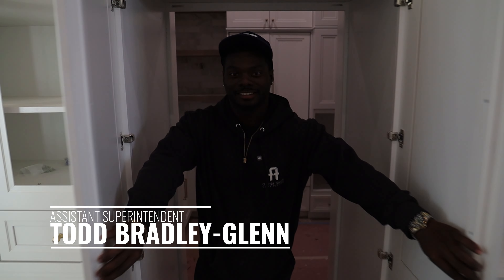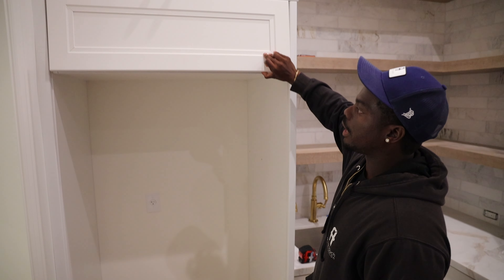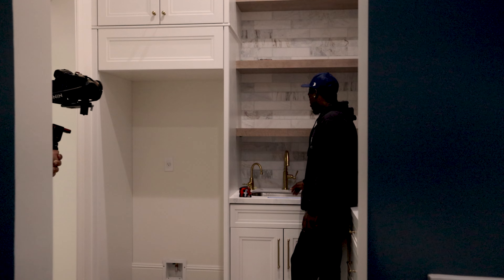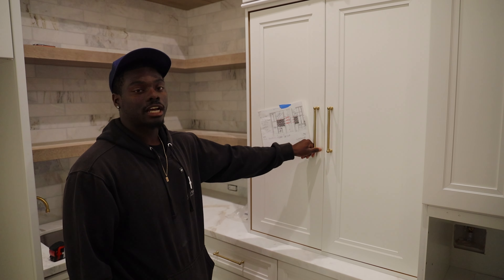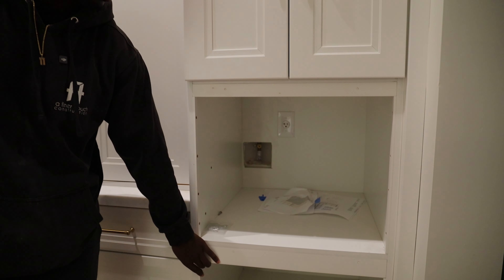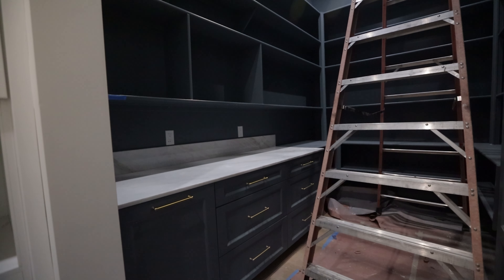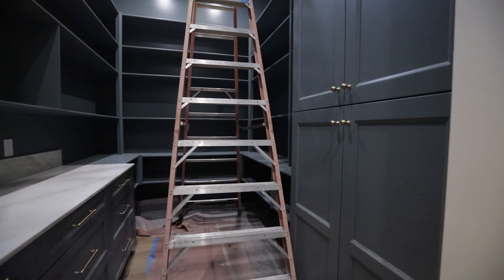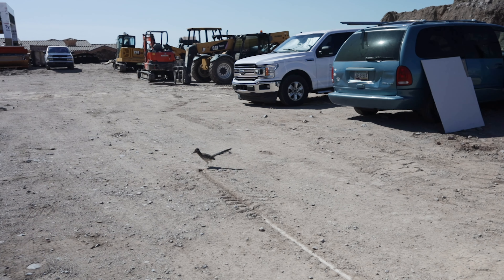The Hidden Pantry at Painted Mountain | AFT Construction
Welcome back for another awesome look at our Painted Mountain project, in this video, TBG is showing you the details of the hidden pantry. Check out this amazing pantry detail.